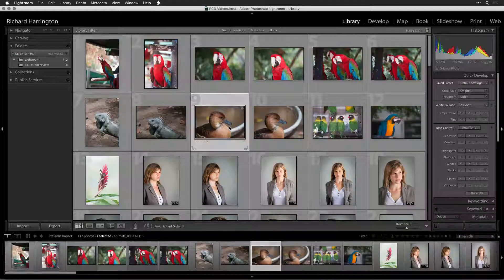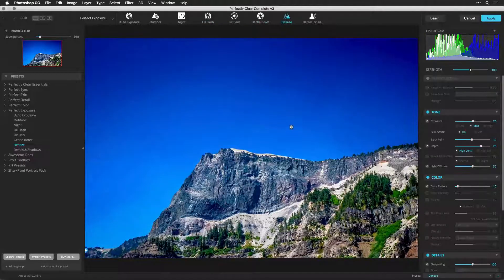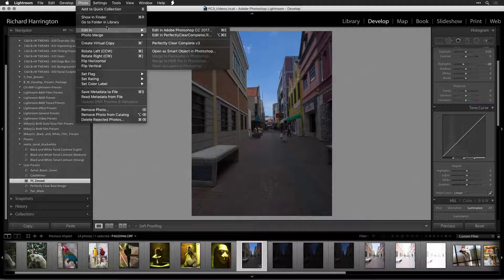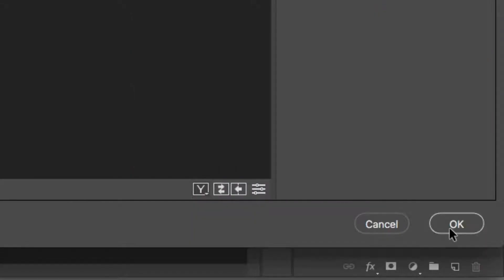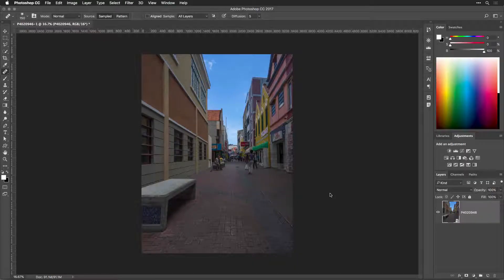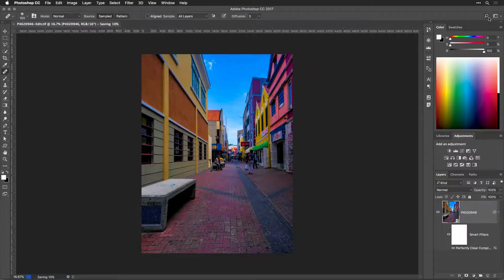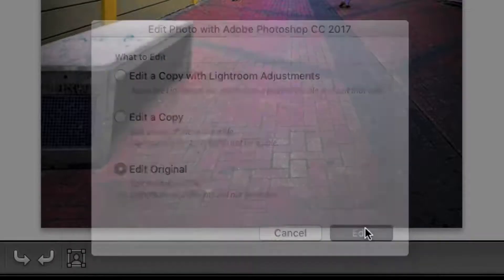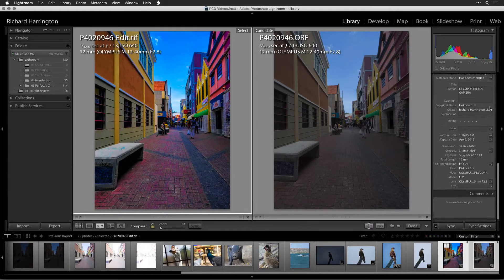Nondestructive Editing in Perfectly Clear with Lightroom & Photoshop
Many Lightroom users also use Adobe Photoshop. The two programs can work hand in hand and are also part of the Adobe Creative Cloud Photography plan. Lightroom is great for organizing images and making basic corrections while Photoshop has advanced tools for repairing problems and compositing.

Because both are included in the Adobe Creative Cloud plans, we recommend installing Perfectly Clear for both Photoshop and Lightroom. Perfectly Clear Complete will install for both Photoshop and Lightroom automatically.

The Perfectly Clear plugin experience is essentially the same in both Lightroom and Photoshop.  What’s different is how the plugin is applied to the image and what file is saved.  When you run plugins in Lightroom, the filters are applied, and their results are saved permanently in a new image.  With Photoshop, however, the results can be applied in a more flexible manner using Smart Filters and Smart Objects.

Perfectly Clear, and Adobe Photoshop are designed to work together seamlessly.  With Perfectly Clear, you can choose to work non-destructively in Photoshop and makes changes at any time.  While not every company’s filters work this way, we want to give professional users the control they want and need.

Select an image in your Lightroom Library that you want to send to Photoshop.

Choose Photo  Edit In  Open in Photoshop as Smart Object. This operation will take the selected file or raw image and send it to Photoshop.  Any adjustments you’ve already applied in Lightroom will travel with the image, and a raw file remains editable at any time.

A new Photoshop document opens, and the selected raw file or image is set to a Photoshop layer.  The layer is already a Smart Object which means you can make nondestructive adjustments using the original full-quality file, but any changes will be saved to the new Photoshop document.

For example, you can double click on the layers icon to open a raw file into the Adobe Camera Raw dialog box.  This operation lets you add any adjustments such as an Upright adjustment that you might have forgotten in Lightroom. Click OK to save the changes.

To apply Perfectly Clear make sure you have the image’s tab selected.  Then check that its layer is highlighted in the Layers panel and choose Filter Athentech Imaging  Perfectly Clear Complete V3.

The Perfectly Clear window opens, and the software goes to work immediately automatically correcting your photo.  By default, the Intelligent Auto preset is applied to your image.

You can now use the Perfectly Clear presets or controls to create the exact image you want.  These controls are identical to what’s in Lightroom. Your presets are even synced between the two programs. What’s different is what happens when you click Apply.

You’ll notice that the Perfectly Clear plug-in is applied as a Smart Filter. In the Layers panel, you’ll see that the filter has been added to the layer.  Let’s open it back up.

Double-click the filter name in the Layers panel. Doing so reopens the Perfectly Clear interface.  You’ll see that the same presets and slider positions are loaded from the last time the filter was run on this layer.  Feel free to make changes to the filter.  The original image is updated as if you were starting from scratch, but your saved settings mean you picked up where you left off before.  When satisfied, click the Apply button.

Now, let’s return the file to your Lightroom Library.  Simply close the file and save your changes.  The PSD file (Photoshop’s native file type) or TIFF file is automatically added into Lightroom.  You can use the Develop module or any of Lightroom’s other tools to modify the image. To control what type of file is created, open your Lightroom preferences and click the External Editing tab.  Either TIFF or PSD files are compatible with a Smart Object workflow.

If you want to modify the Smart Object, that’s easy.  Just select the TIFF or PSD file in your library.  It will be stacked with the original image.  Now choose File Edit.  This time choose to Edit the Original image.  The layered file opens in Photoshop, and you’ll see the Perfectly Clear smart filter.

You can now double click the layer to edit the camera raw settings for a raw file.  You can also double-click the Smart Filter to open Perfectly Clear and refine your image.  When finished click OK and then close and Save your file.  It will now update in your Lightroom Library.

With Smart Filters, the ability to adjust whenever you need to is an essential feature in the Photoshop version of the filter. When combined with the teamwork between Lightroom and Photoshop you get a great workflow that keeps your images organized but gives you, even more, flexibility when editing photos.